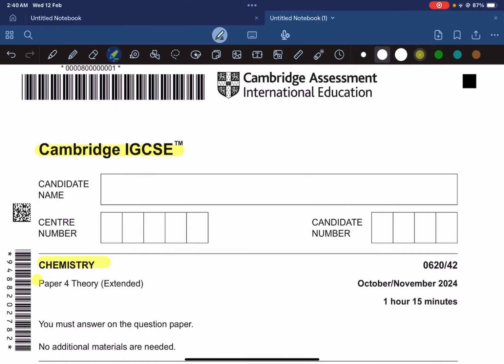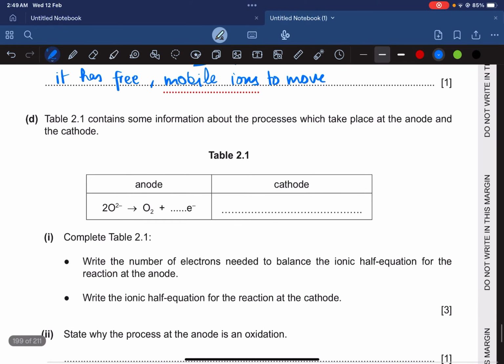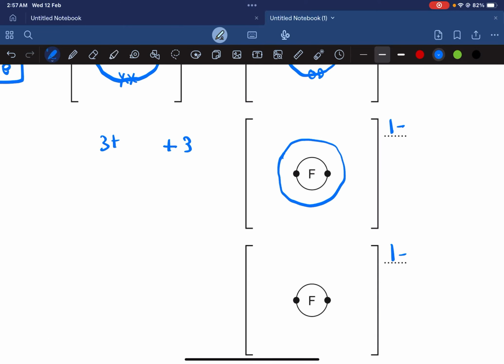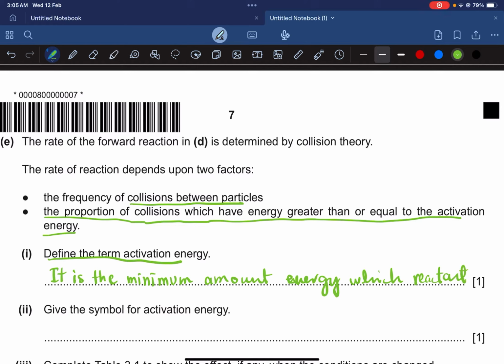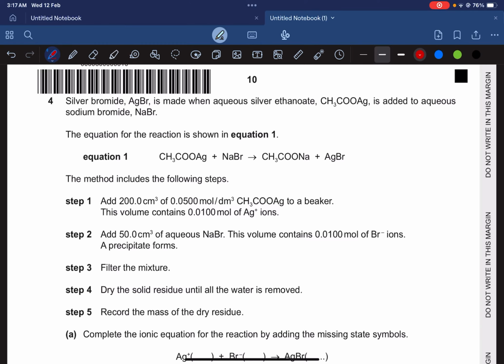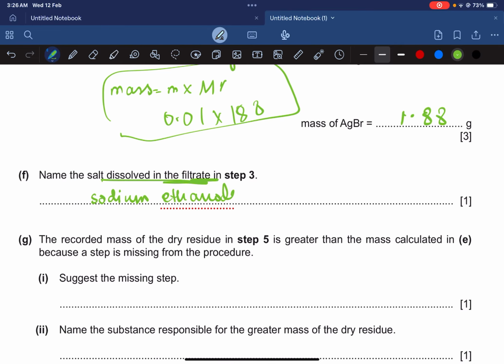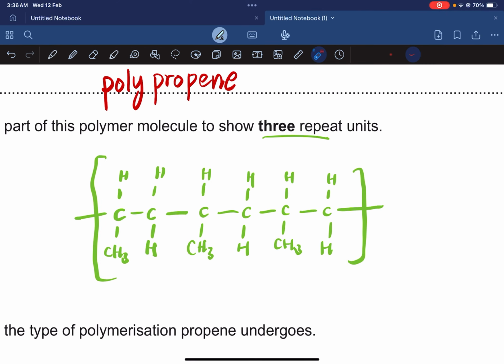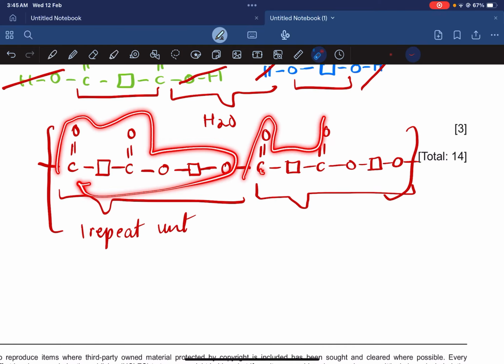O level / IGCSE Chemistry 2024 Oct / Nov PAST PAPERS | IGCSE p42